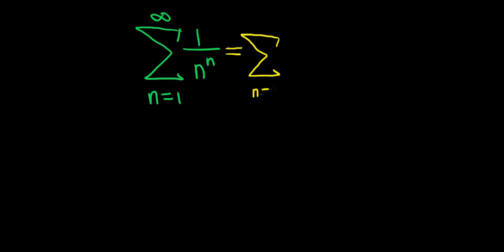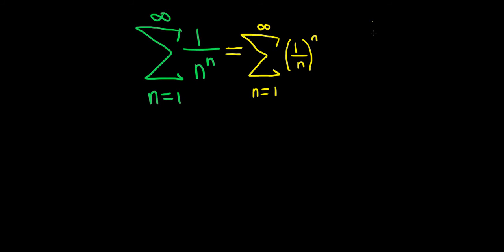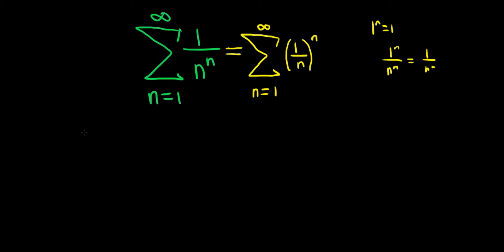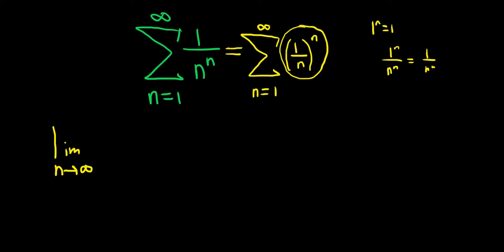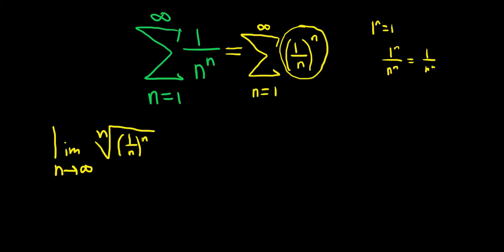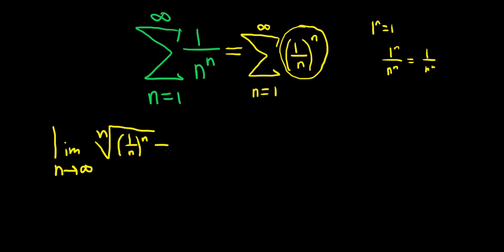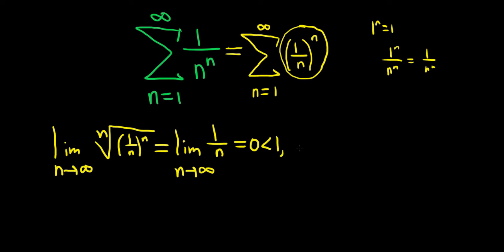Root Test for Infinite Series SUM(1/n^n)